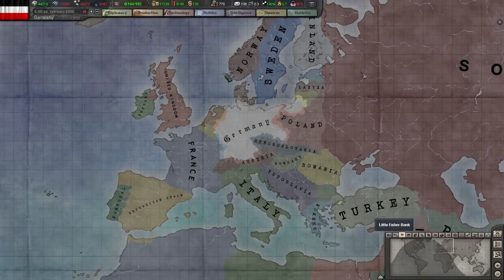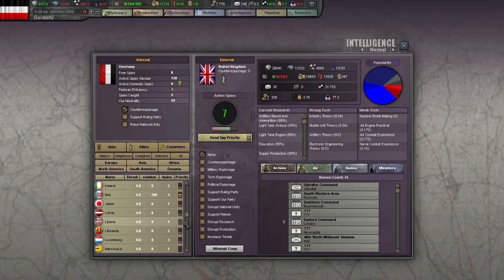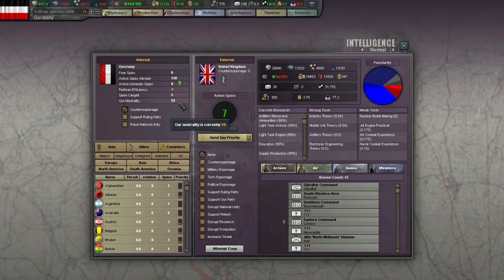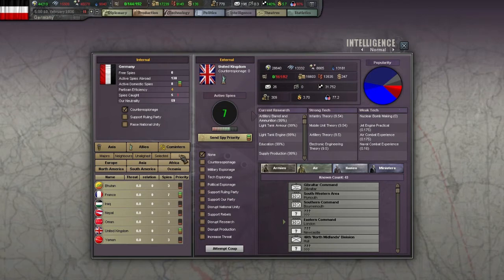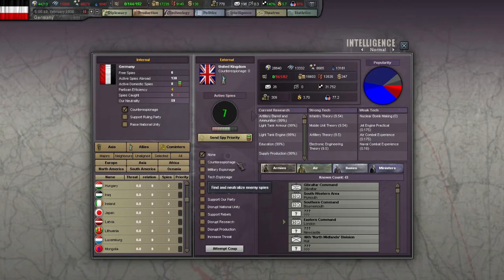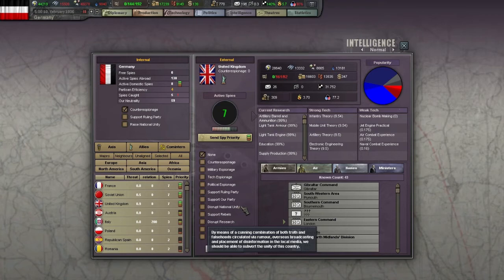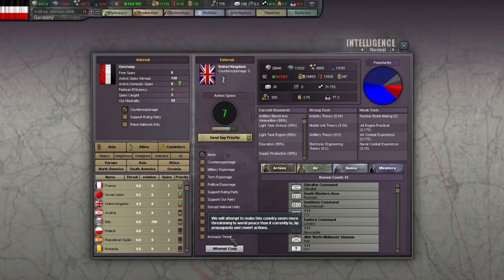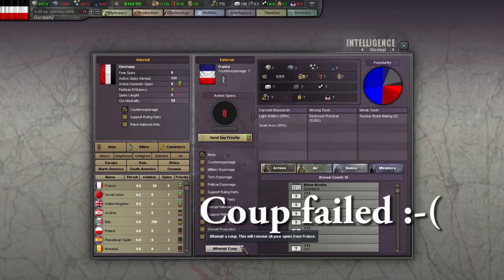Hearts of Iron 3 FTM - Basic Tutorial - Episode 7 - Intelligence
The last of the country management screens, Intelligence.
Soak up the knowledge and go initiate a coup or something!

All music and gameplay footage is owned by Paradox Interactive.